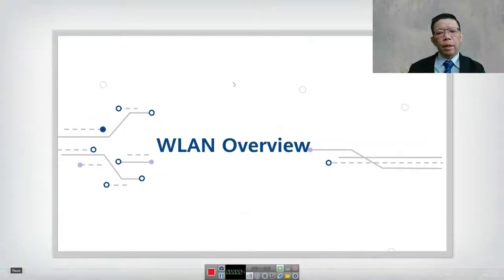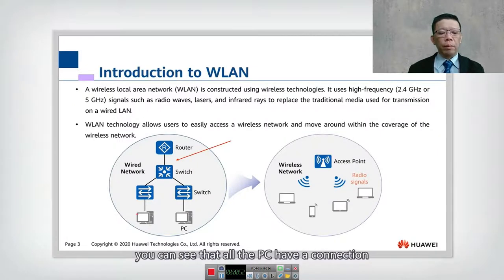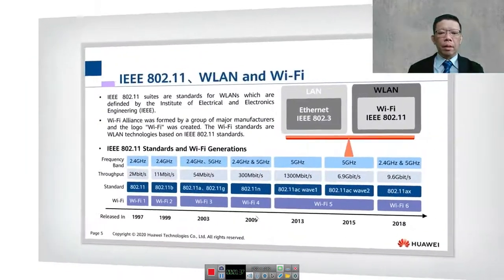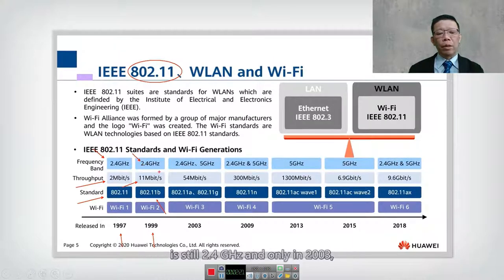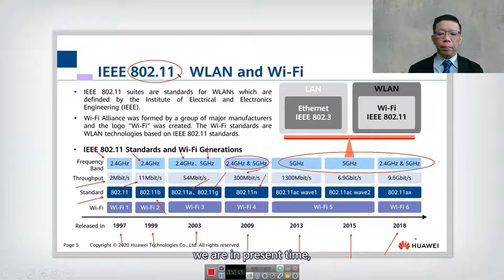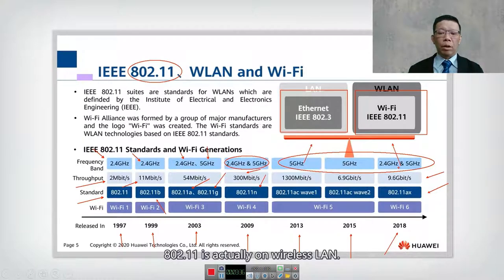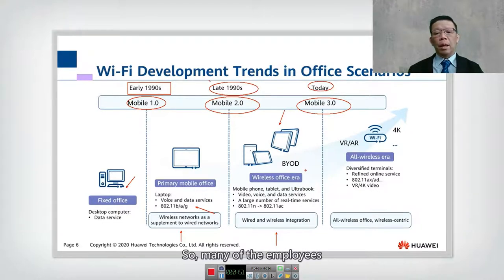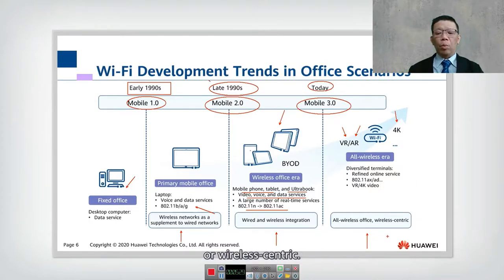16.1 WLAN Overview